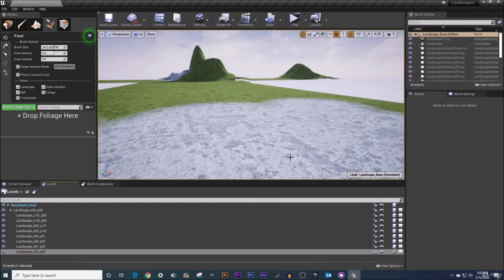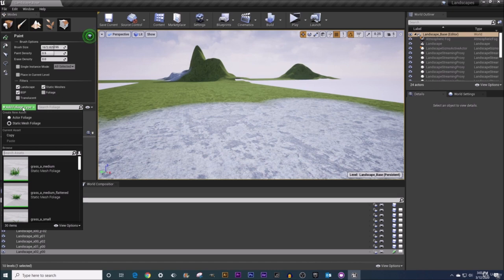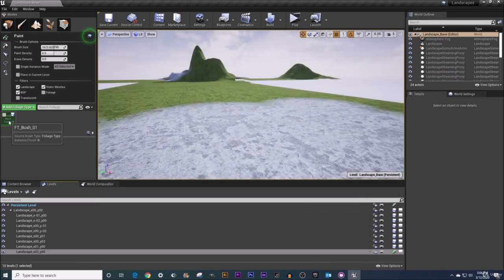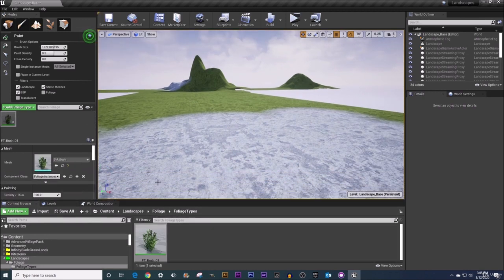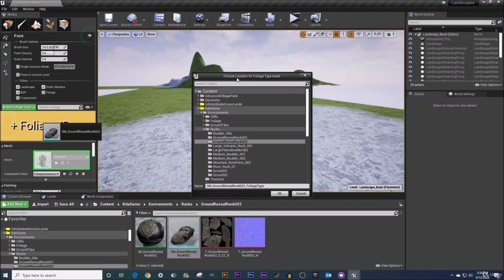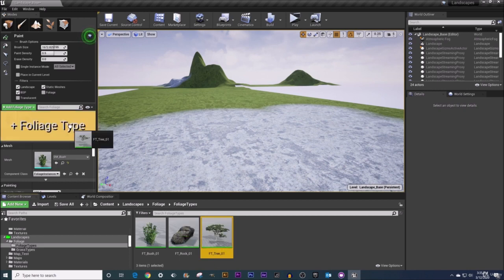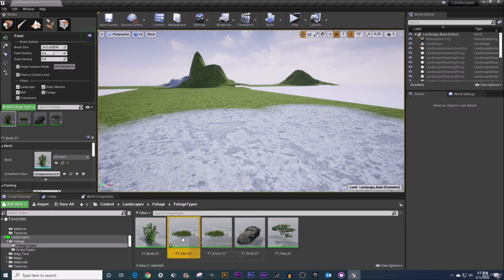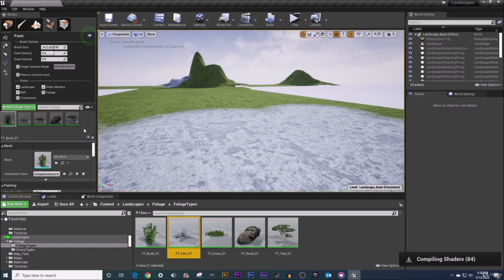88 Foliage Types